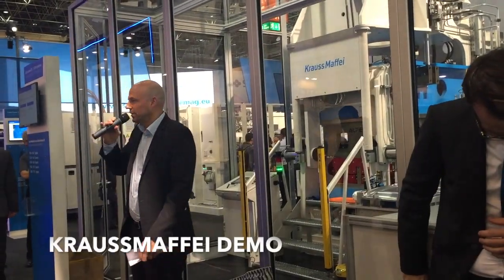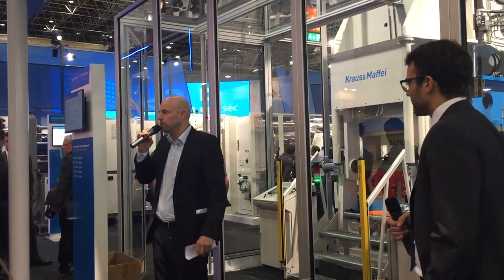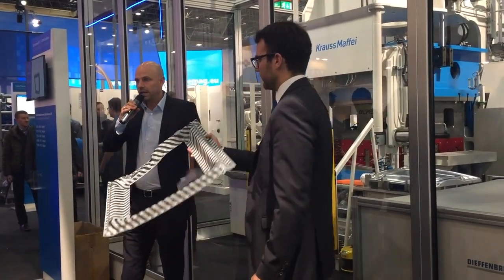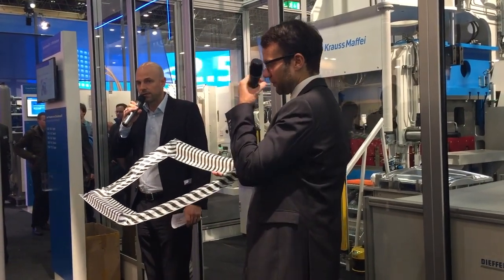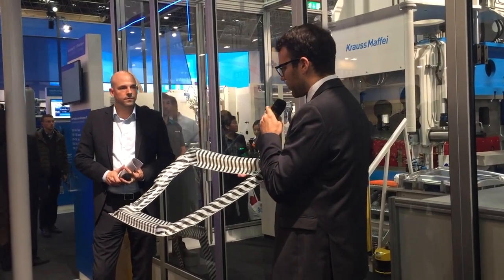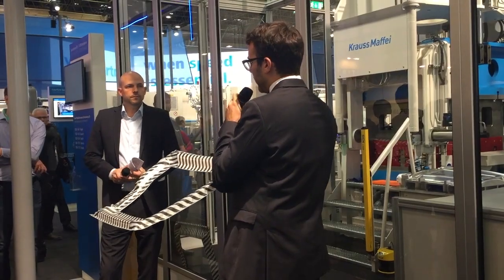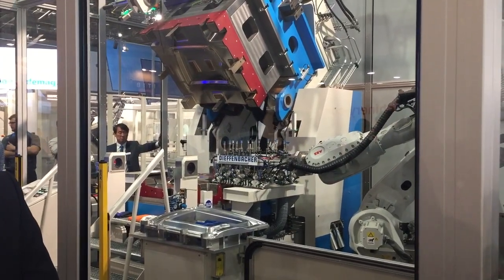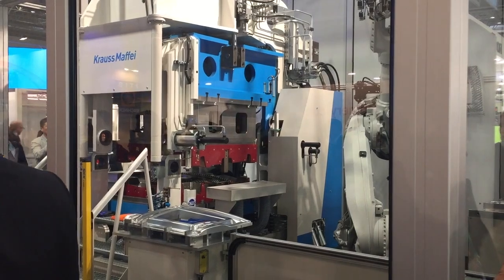KraussMaffei T-RTM demo at K 2016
During K 2016, frames for the roof shell of the Roding Roadster R1 sports car were created several times a day using the T-RTM process at the KraussMaffei booth. This enables processing of both glass fiber and carbon fiber.